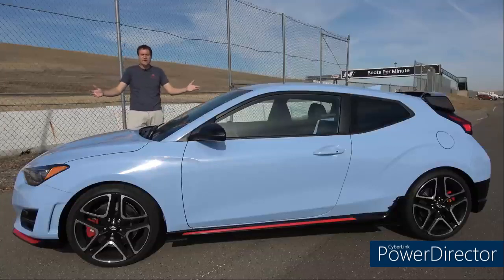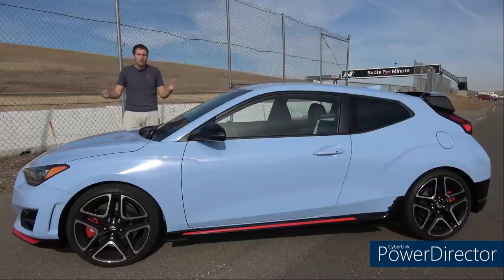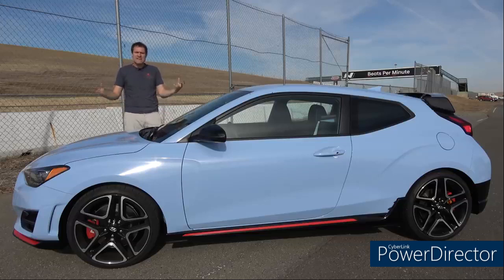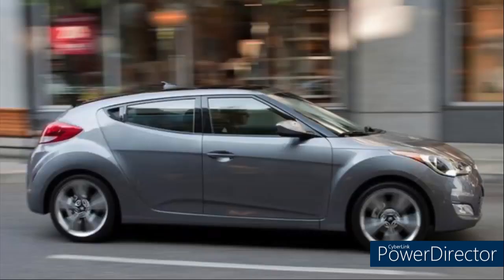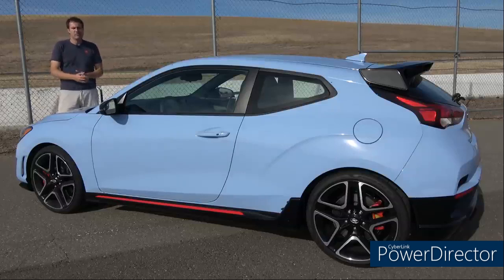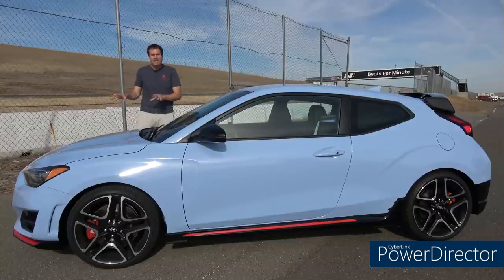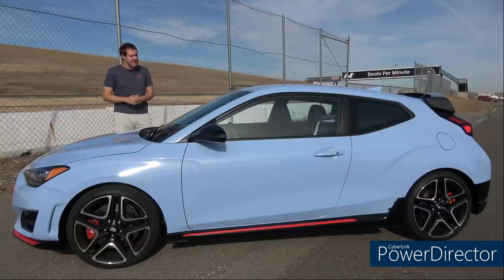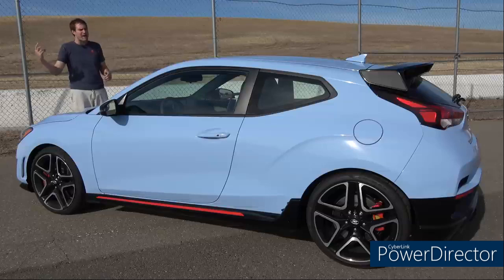(YTP) Doug DeMuro Reviews a Sexy Hyundai